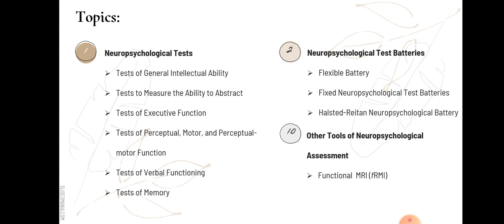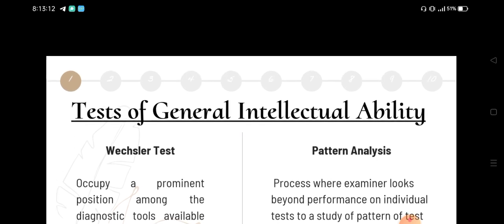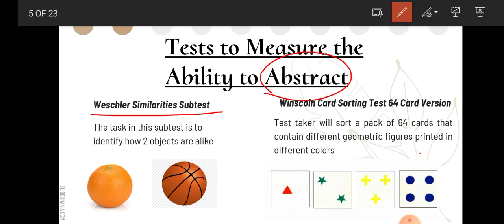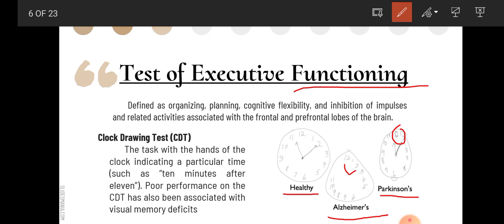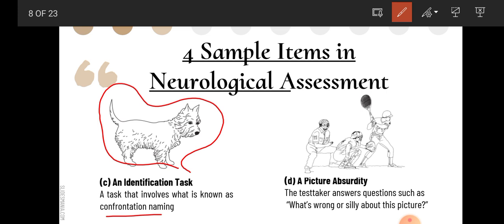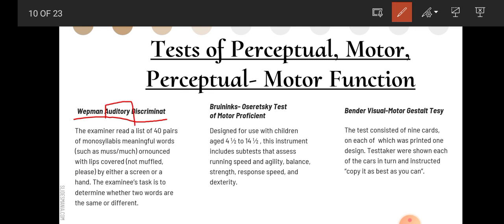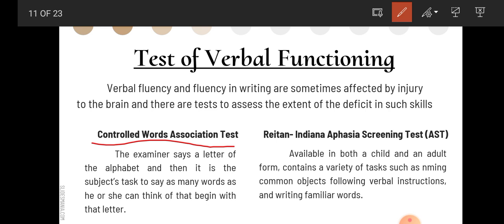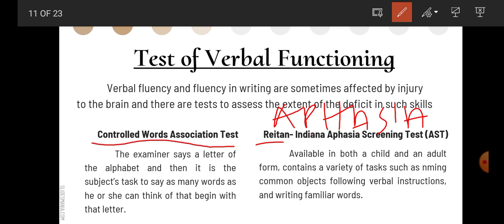Chapter 14: Neuropsychological Assessment | Part 2.1